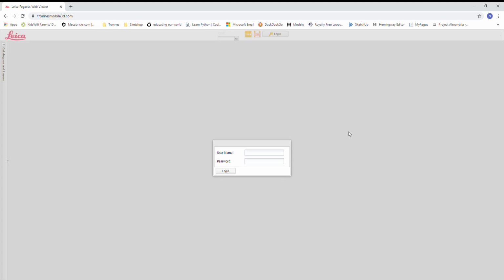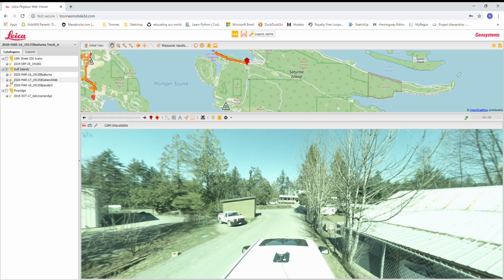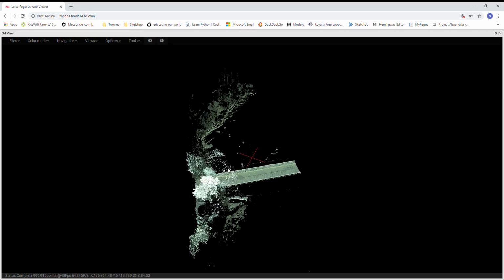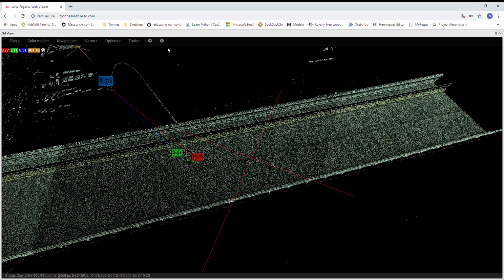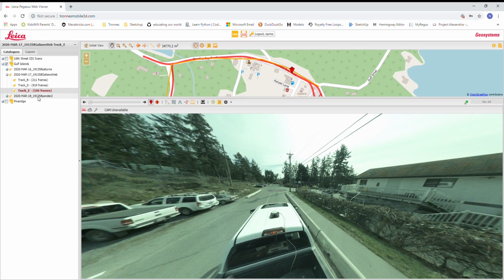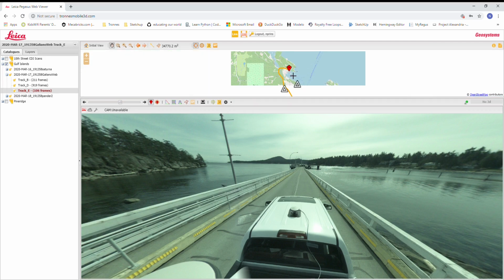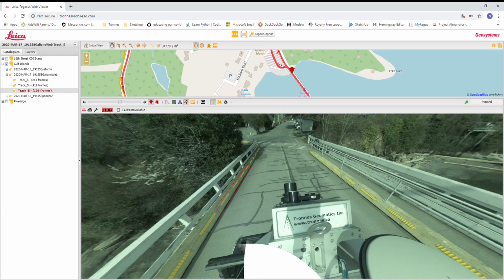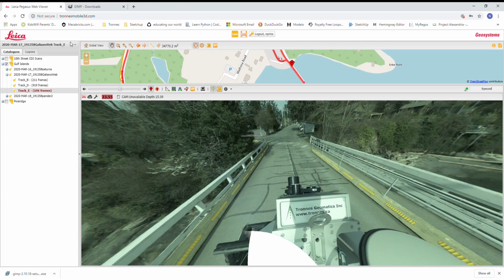Tronnes Mobile Scan Webviewer Introduction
Tutorial on using the Tronnes mobile web viewer software.  This video is a quick tutorial on how to use the basic functions in the web-viewer on projects that Tronnes has used with the ground based Mobile Scanner.  Data is usable over the internet and allows for seamless interaction of the data without any extra software on the user's end.